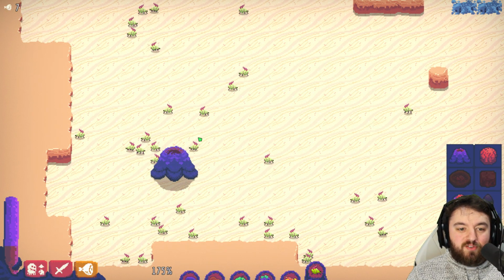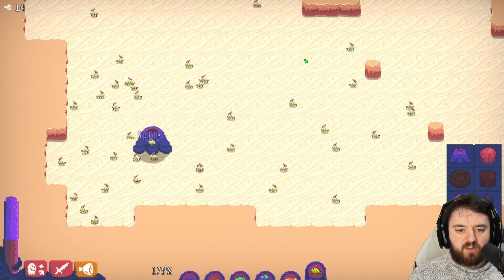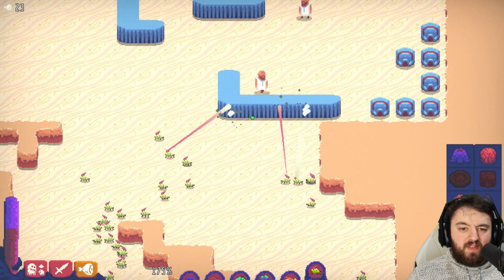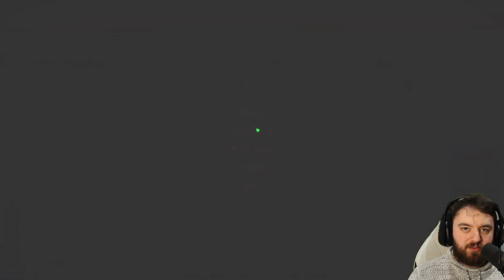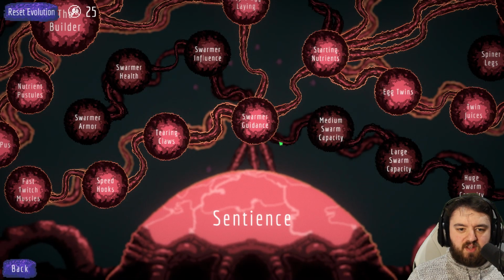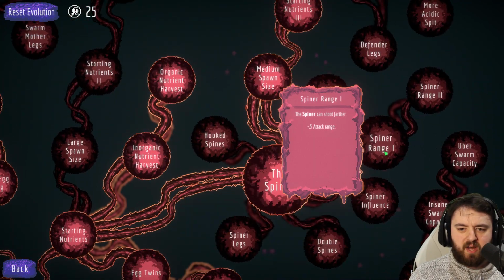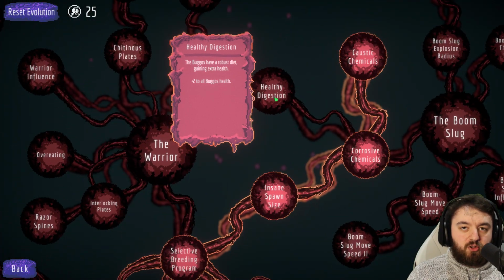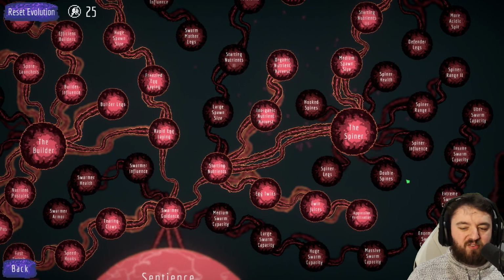Buggos | Meet The Spiner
Buggos is an RTS Auto Battler where you direct a bug swarm to conquer the planet from the dirty resident humans! You unlock evolution points when defeating the humans in battle allowing you to customize your bug swarm. You are the bad guys! You are the evil bugs! You are here for blood!

Tom's Recording Equipment: (Amazon Links)
🎤 Mic Arm
🎵 Audio Mixer

Hank u